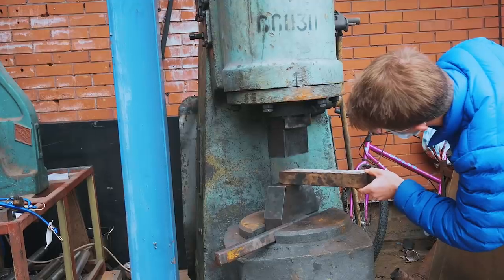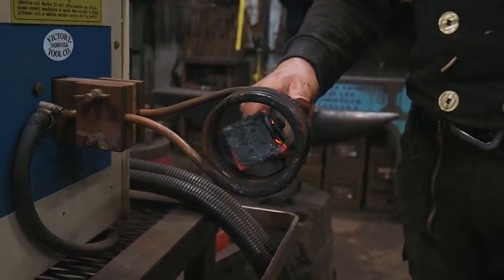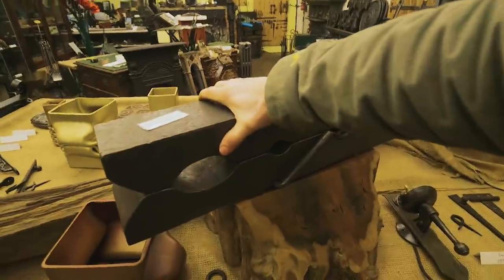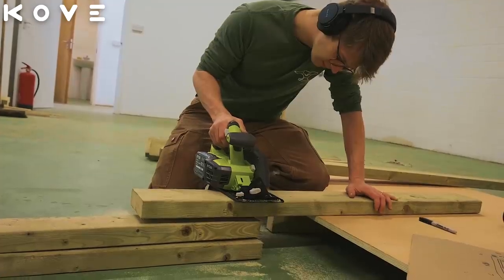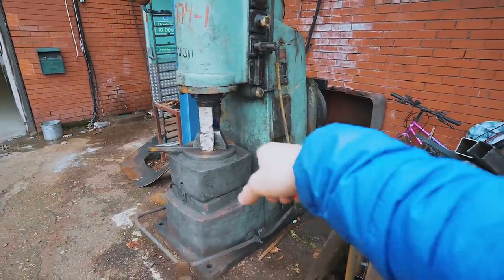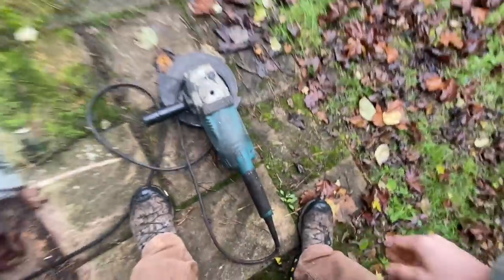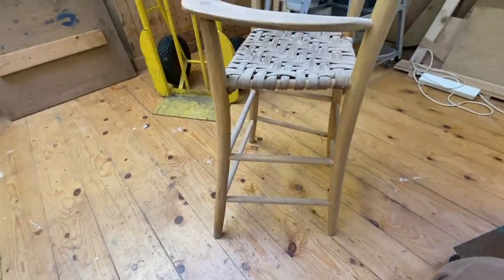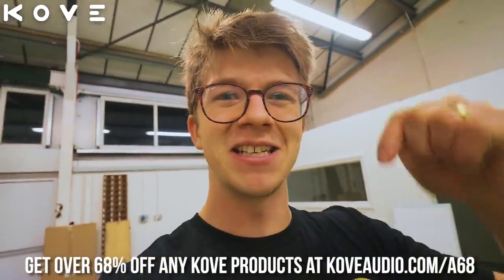POWER HAMMER HUNTING IN THE UK!!!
Code: A68
Exclusive Holiday Discount/Free US shipping subject to change after December 17th

Go check out Nigel Barnett's courses and tools for sale at Fransham Forge

Instagrams:
Alec: @alecsteele
Will: @will_stelter

SD CARD